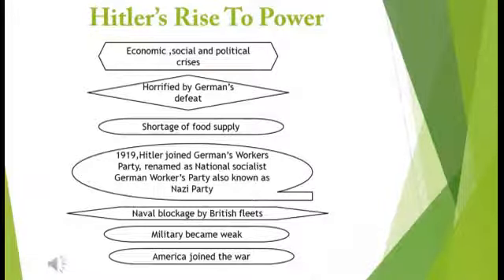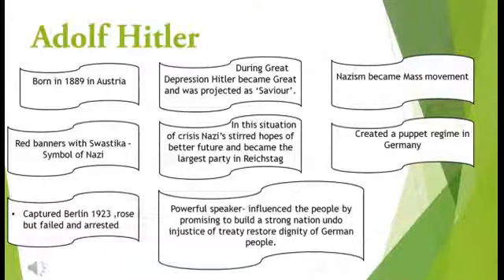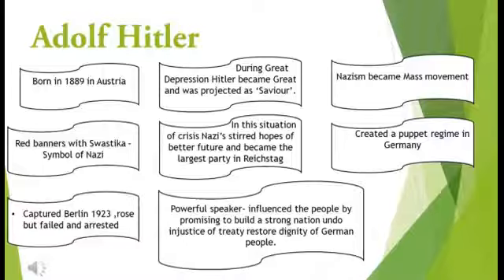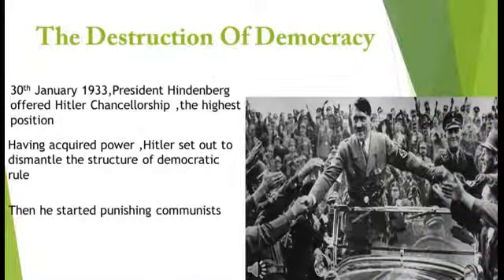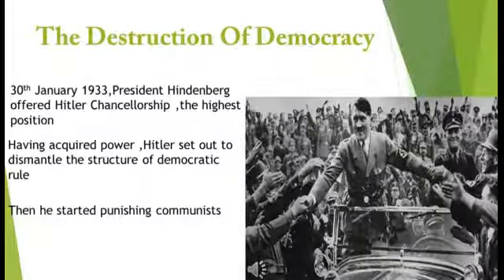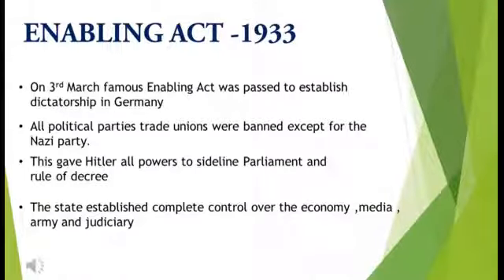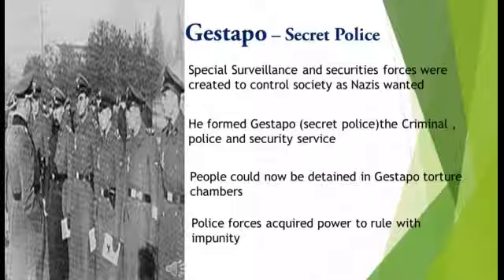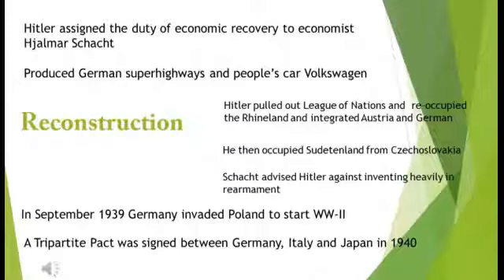Nazism and Rise of Hitler Part 2 | History | Ch-3 | IX Class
Presented by :
Mrs. Pooja Verma